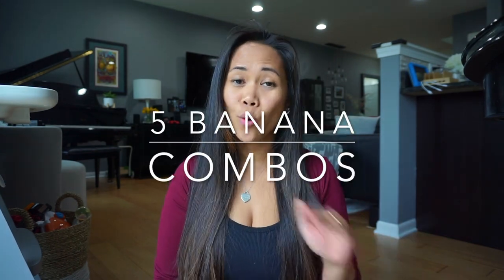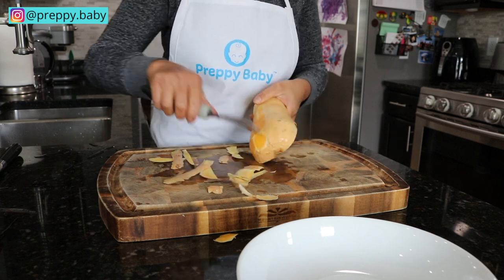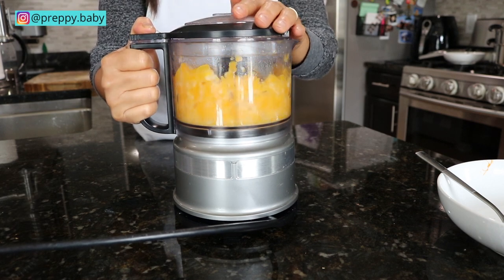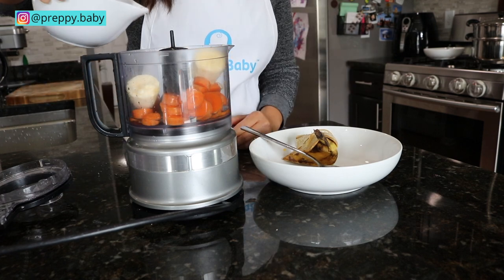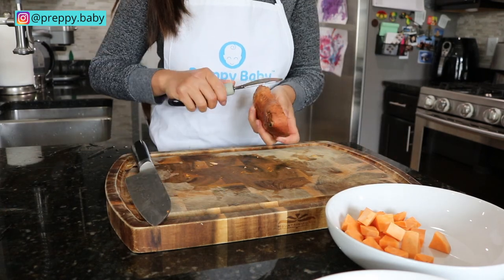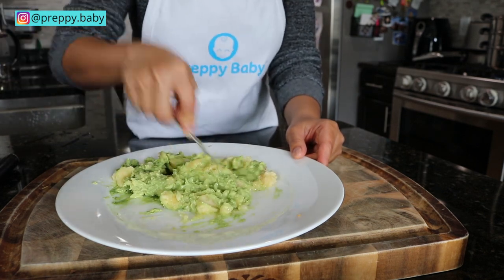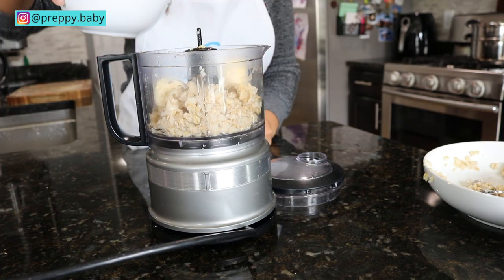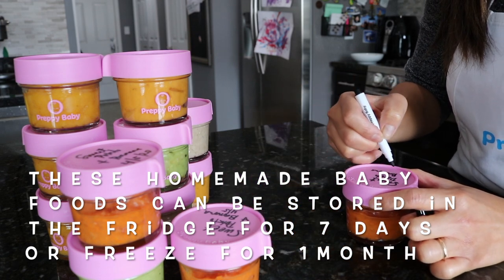Homemade baby food BANANA COMBO | Banana Puree Recipes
Homemade baby food banana combos // Want super easy healthy baby food banana combinations? This video will show you 5 quick and easy Homemade Baby Food Banana Combo and Banana Puree Recipes, baby food 6 months and up, banana baby food is the first we think about when introducing solids to our babies as baby food stage 1. Whether it’s for stage 1 baby food recipes or stage 2 baby food recipes, homemade baby food this video will sure give you great ideas on how to make baby food at home. This video includes squash for baby food, avocado baby food, carrot baby food recipe, and oatmeal baby food ideas.